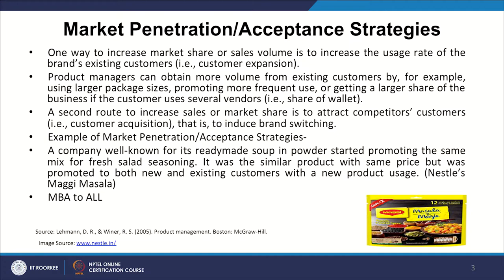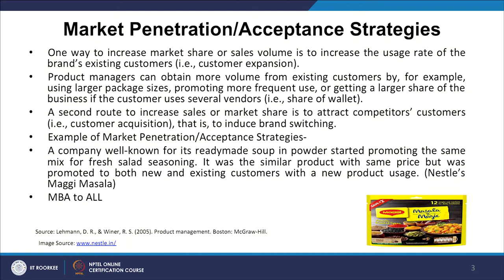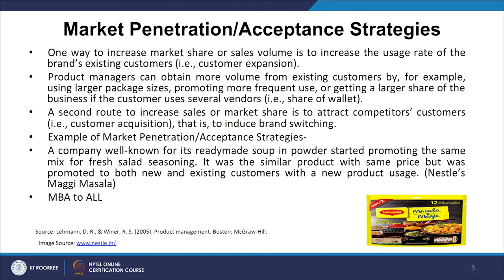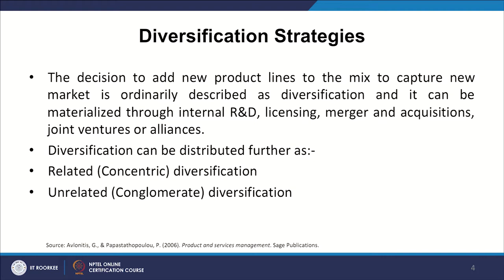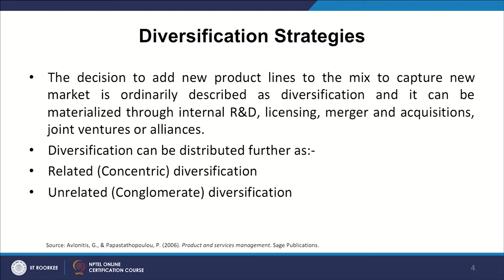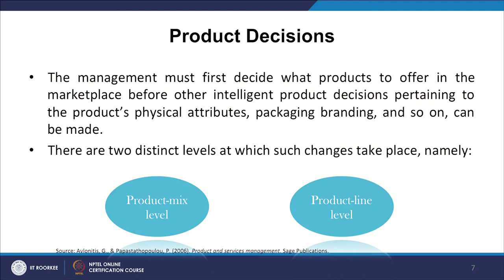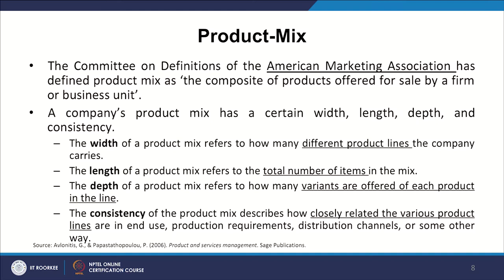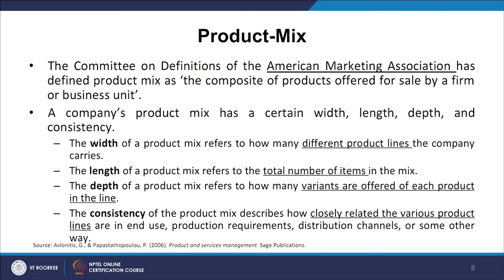Lecture 20: Product Strategy and Decisions- 2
Continuation to the previous video, this lecture addresses the remaining product strategies along with product decisions, their levels and product mix.